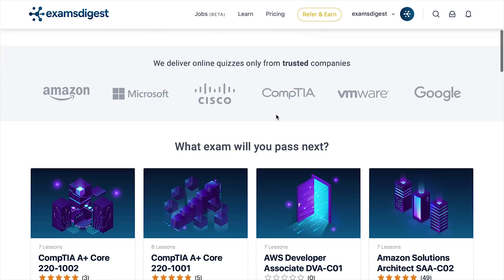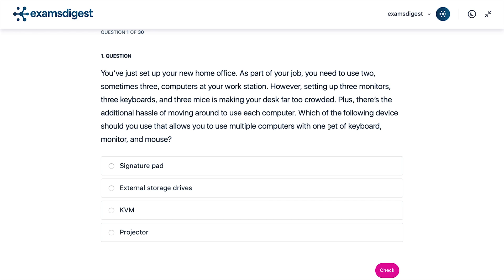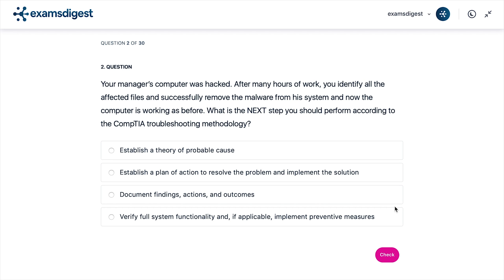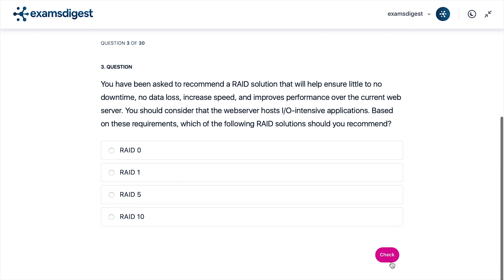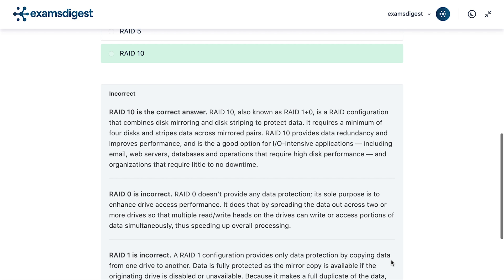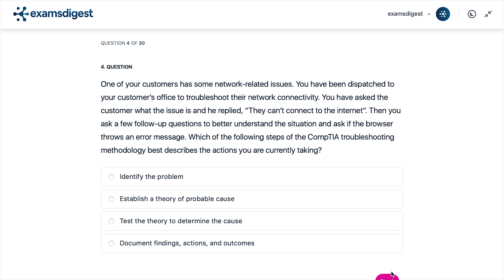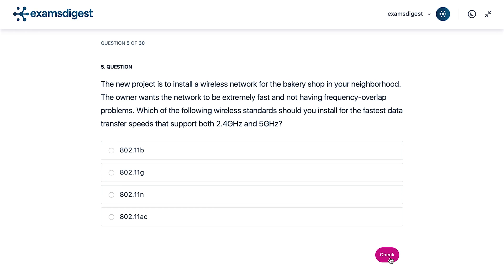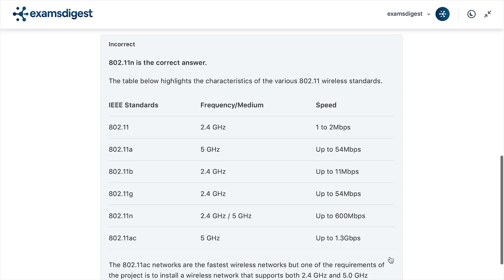CompTIA A+ Core (220-1001) Real Practice Exam Questions - part 1 | examsdigest.com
Welcome to our comprehensive video guide, presenting a focused collection of practice exam questions tailored for the CompTIA A+ 220-1001 Certification! 🎓🔥